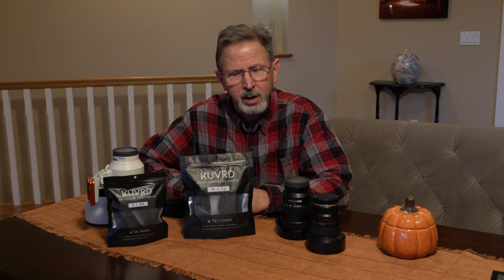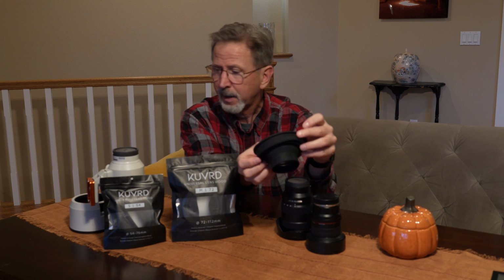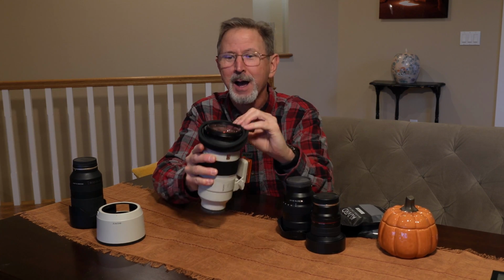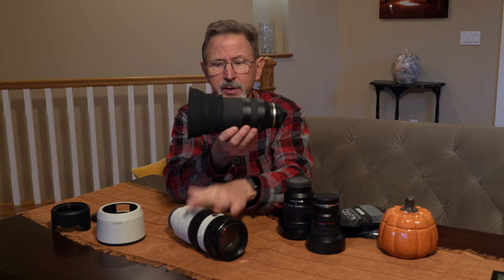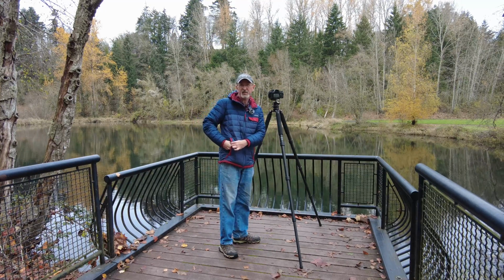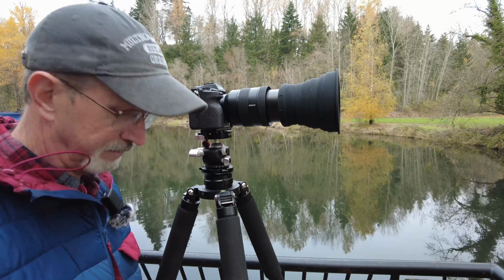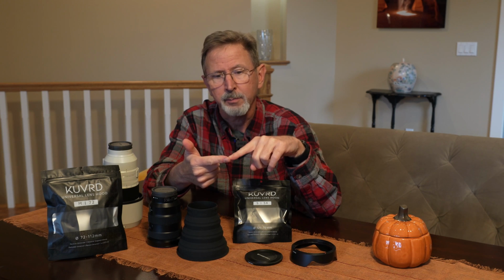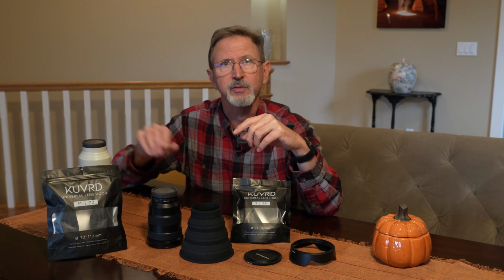KUVRD Universal Lens Hood Review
"Do you want a lens hood that actually fits ALL of your lenses, works with ANY sized ND/CPL filter, isn’t bulky and actually folds to fit anywhere in your bag, is quicker & easier to put on than traditional lens hoods and doesn’t fall off when bumped so its never lost, never creates dark spots in the corners of your frame, completely removes reflection/glare when shooting through windows and glass, is easy to clean and allows 24/7/365 access to the adjustment controls and switches on your lens, is sturdy and strong and protects your lens in any temperature or environment and comes with a Lifetime Replacement Warranty?"

Why yes - I do!  I review the KUVRD Universal Lens Hood. Will this Kool Kompact flexible lens hood replace all of the hoods in my bag?

I teach classes on using your camera, landscape photography, lighting, post processing, and more.

Links:
My website for workshops, one on one tutoring, and more:-